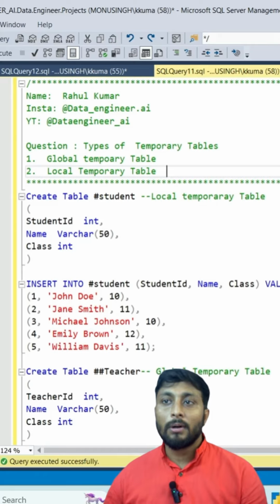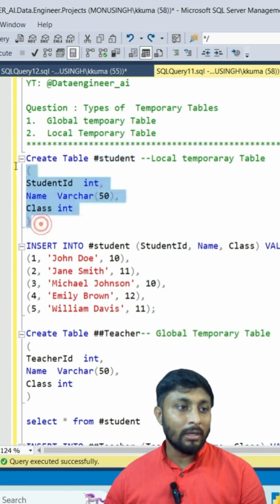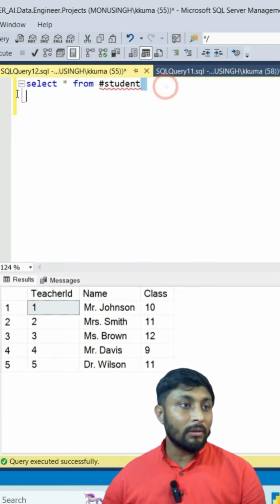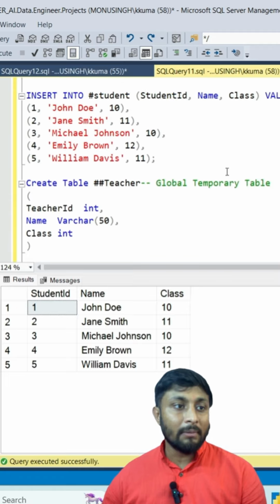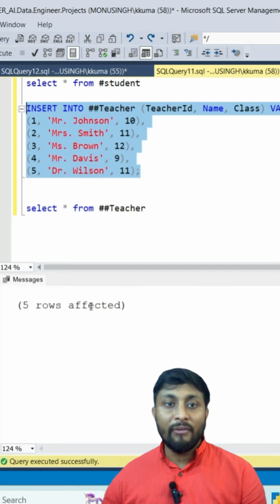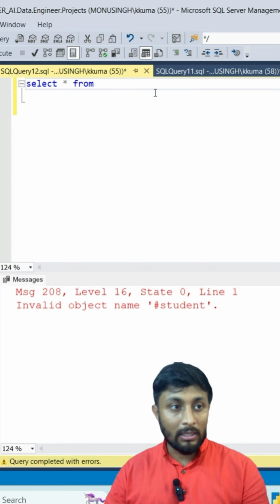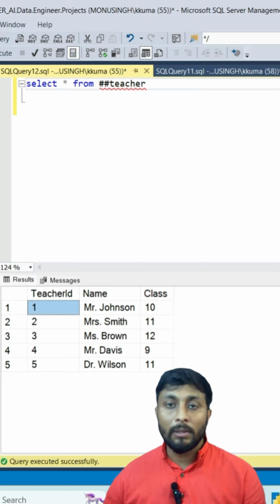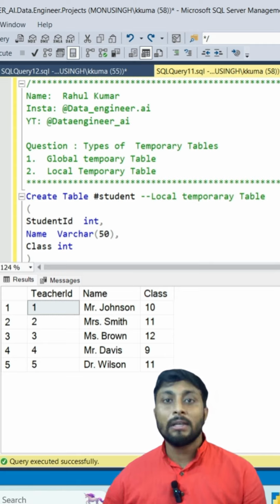Temporary tables In SQL